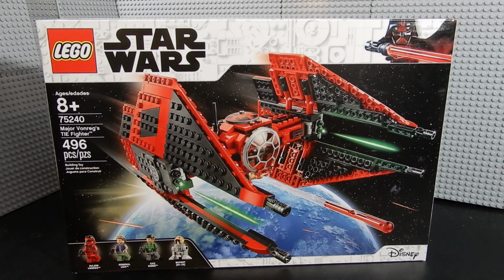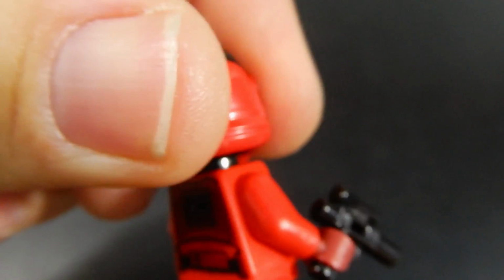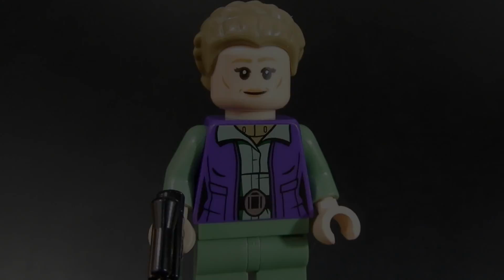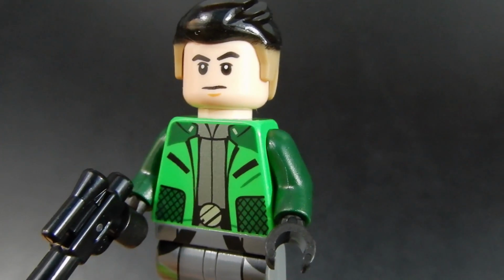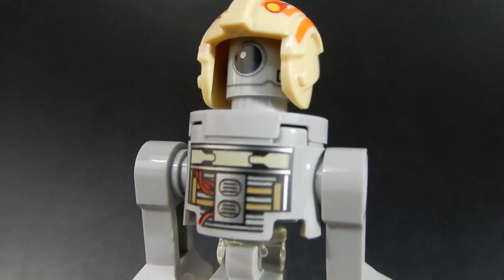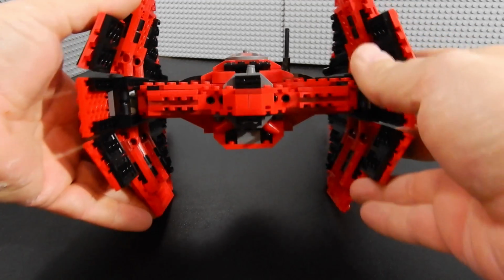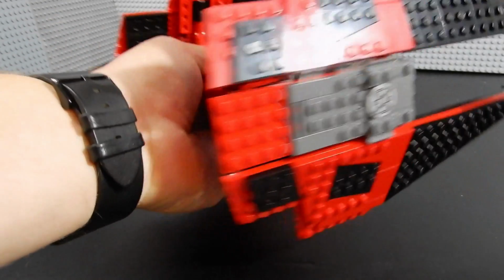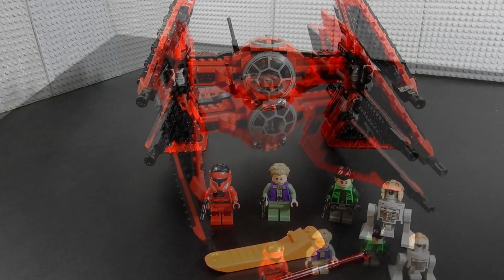LEGO Star Wars Major Vonreg's TIE Fighter Set #75240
Major Vonreg's TIE Fighter
Set #75240
496 pcs
4 minifigures
Ages 8+

Pismo Beach, CA
93448